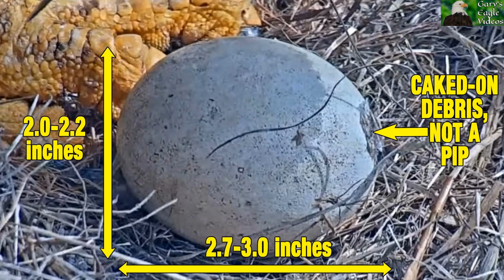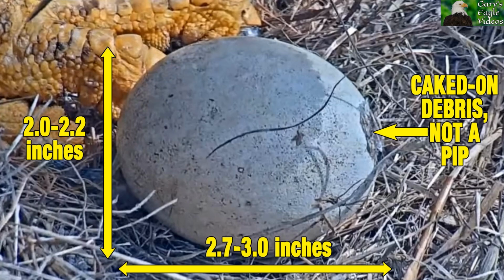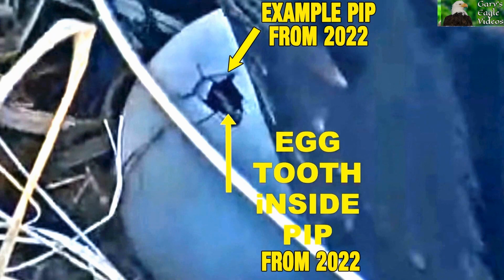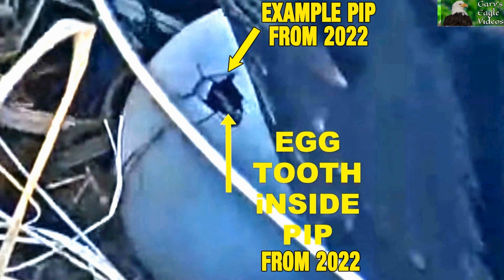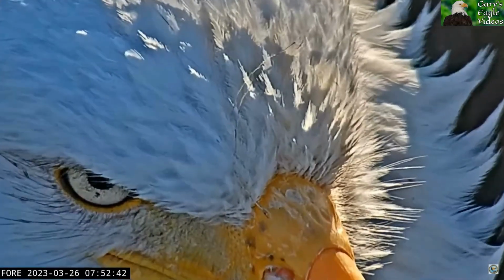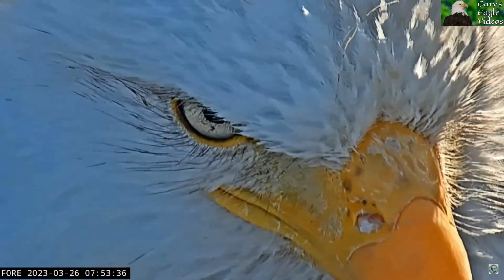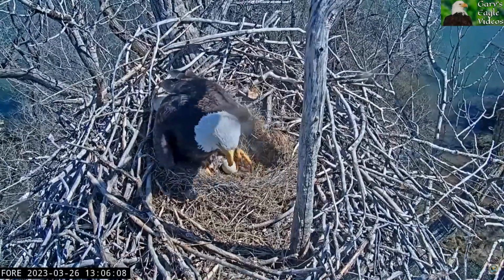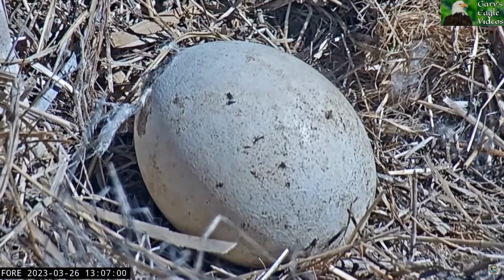Day 37 Hatch Watch Review 🥚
Thank you to all of the viewers and FORE team members who contribute to the good of the eagle community!  Your observations and contributions make these videos possible!  This channel documents Liberty, Guardian, and their eaglets, the Redding Bald Eagles at Turtle Bay, in Redding, California, USA.

2023 Egg History
Egg #1 laid 2/14/23.  Cracked and lost on 2/17/23.
Egg #2 laid 2/17/23.  Currently being incubated.
Pip watch for Egg #2 (the one surviving egg) begins about March 24, 2023.
Other nest history is documented below.

The live feed is owned and operated by Friends of the Redding Eagles, a 501c3 nonprofit Community Organization in Redding, California.

All video clips and images are from the Friends of the Redding Eagles (FORE) unless specifically stated or labeled otherwise.  All clips and images are used by permission. Pertinent links are here:

🦅 Mike's videos and images also on FORE Facebook page and Imgur

Terri is the founder of the Friends of the Redding Eagles.  She has excellent photos and videos of the eagles and fledglings after they leave the nest, as well as when they return to the territory late in the year.  Her YouTube channel is here:

Mike's photos and videos show up on his Flickr page, the FORE Facebook page, and the FORE Imgur page.  Please follow Mike too!

Nest History:

Liberty (female) is 24 years old. Guardian (male) is 9 years old. Guardian is Liberty's third mate. Liberty and Guardian first paired up in February 2019 after Liberty's second mate disappeared due to unknown cause.  *Videos to distinguish Liberty from Guardian

Liberty's Mates:
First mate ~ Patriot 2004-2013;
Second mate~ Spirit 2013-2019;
Third mate Guardian 2019-present.

As of June 2022, Liberty has raised 26 offspring from egg to fledging, including four sets of triplets in 2009, 2010, 2015 and 2021 !!!  Liberty has built five nests since 2005: two at Turtle Bay Area in Cottonwood trees (current nest 90 feet up), and three at Riverview Golf & Country Club in Gray Pine Trees (alternate nest site).

Camera installed by Friends of the Redding Eagles (FORE).

Bald Eagle Information Links

Information about Delayed Egg Incubation (source and information unconfirmed)

Information about Eggs and Cold Weather (source and information unconfirmed)